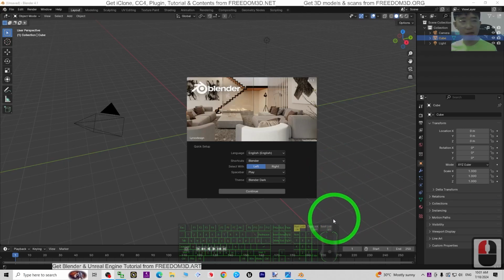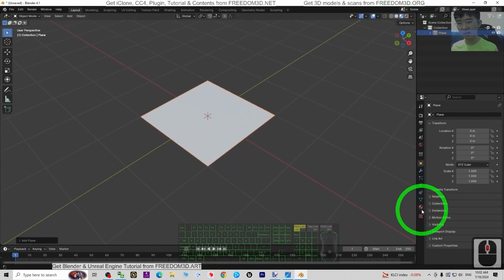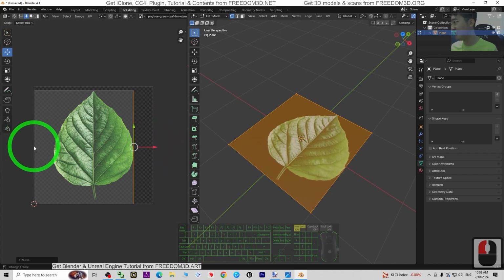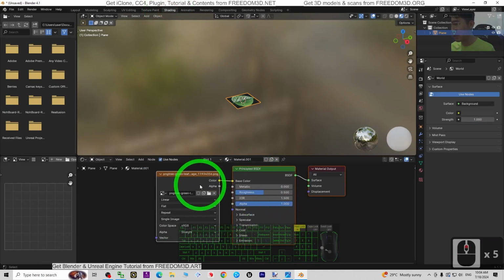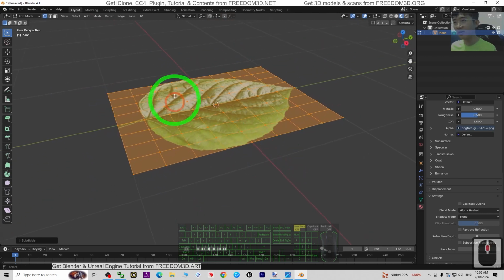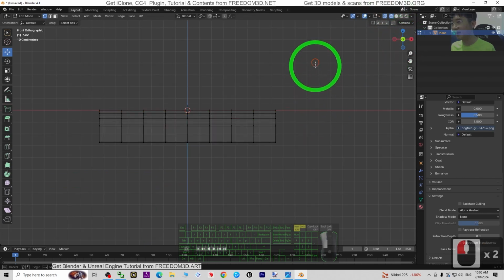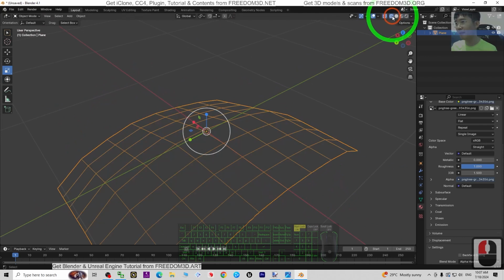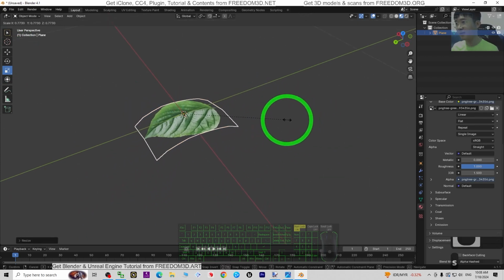Blender Leaf Modeling Tutorial: Create a Realistic 3D Leaf from PNG in 5 Minutes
Learn how to create a realistic 3D leaf model in Blender using a transparent PNG image. This fast and beginner-friendly workflow demonstrates how to transform a simple leaf texture into a detailed 3D asset suitable for environment design, vegetation creation, game development, animation, and rendering projects.

In this tutorial, you'll learn how to set up a textured plane, configure transparency using the alpha channel, refine the mesh through subdivision, and manually shape the leaf to create a more natural appearance. The entire process takes only a few minutes and can be applied to many other plant and foliage assets.

CHAPTERS:

0:00 Introduction
This tutorial demonstrates how to create a realistic 3D leaf model in Blender using a transparent PNG image as a base.

0:17 Preparation
Start with a PNG image of a leaf with a transparent background.

0:52 Mesh Setup
Create a plane in Blender and assign a new material.

1:17 Texture Mapping
Import the leaf image as an image texture and map it to the plane using the UV editing workspace to ensure it fits perfectly.

2:23 Transparency
Configure the material settings by changing the blend mode to Alpha Hash and linking the image's Alpha channel to the material output in the Shading tab.

3:25 Refinement
Scale the leaf, reset transforms, and enter Edit Mode to subdivide the plane. This allows for manual bending and shaping to create a more natural, organic look.

5:55 Final Details
Adjust the material's roughness to zero and consider adding modifiers like Solidify if a thicker leaf structure is desired.